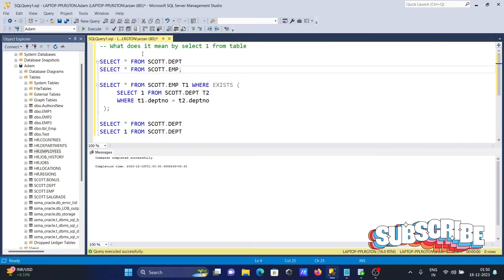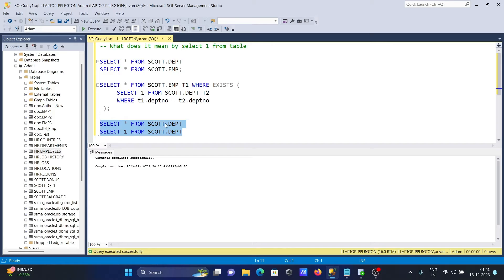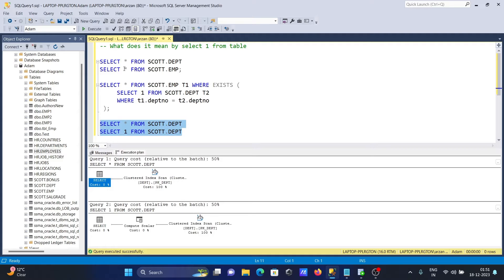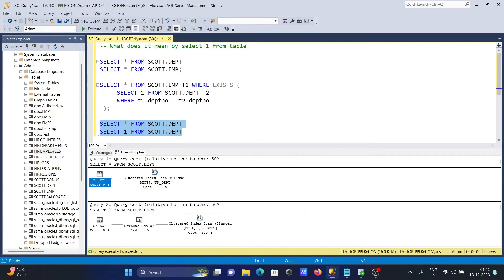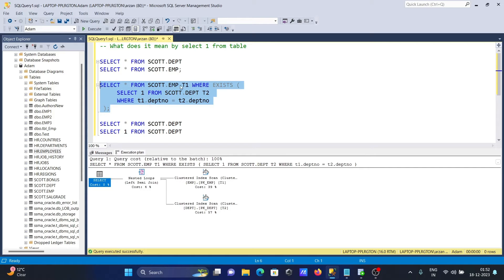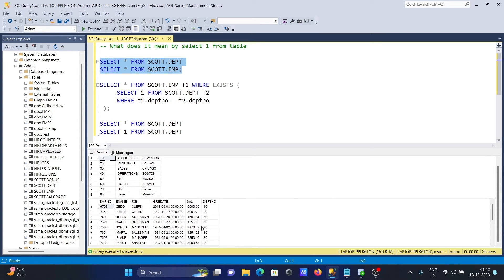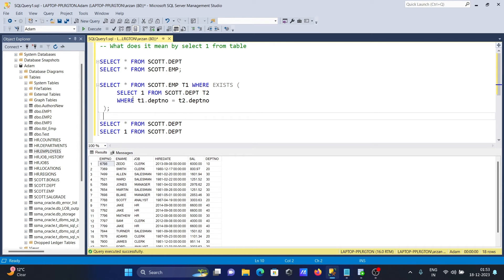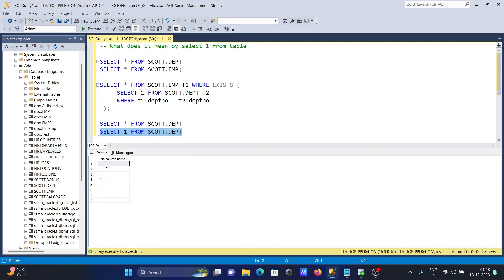Select 1 from table in SQL Server